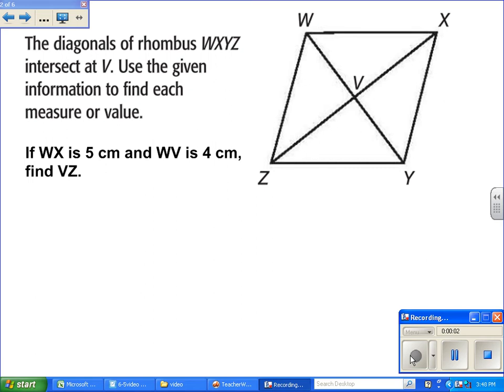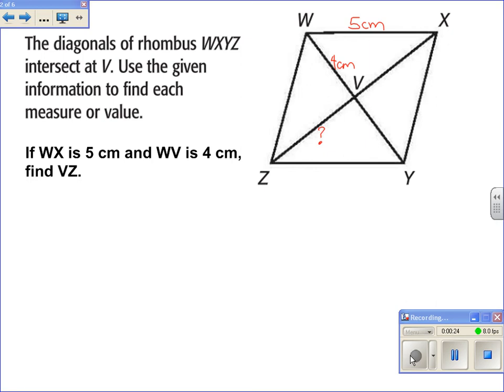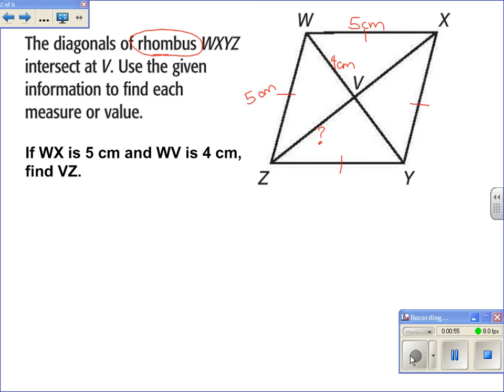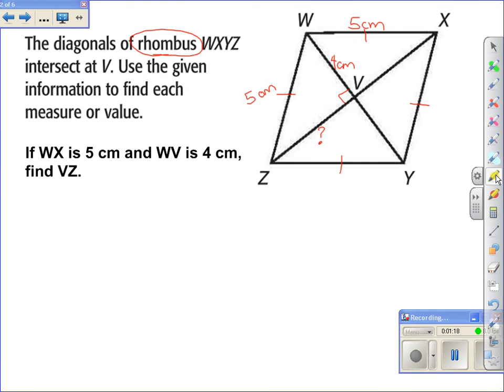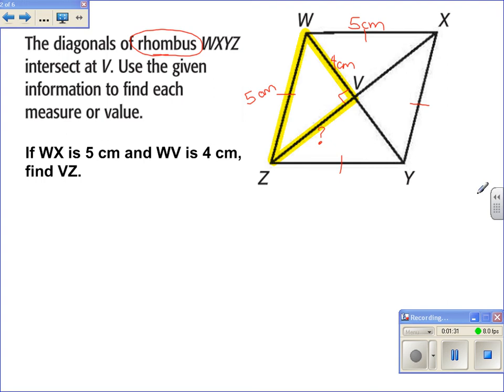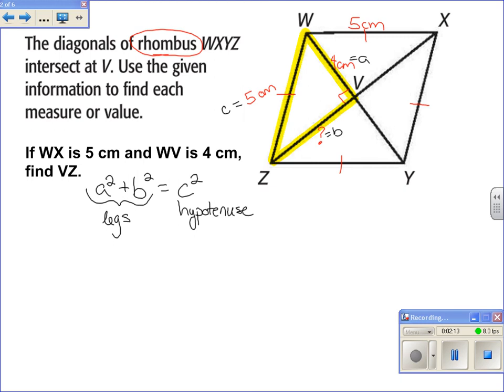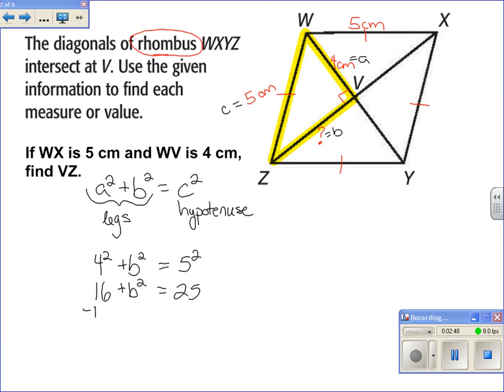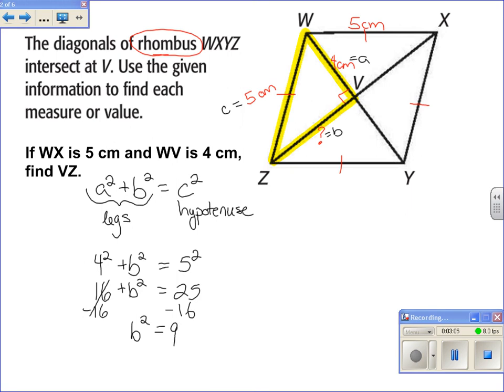Koch's Geometry Rhombus 2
Lesson 6-5, Example 1A, Rhombus properties